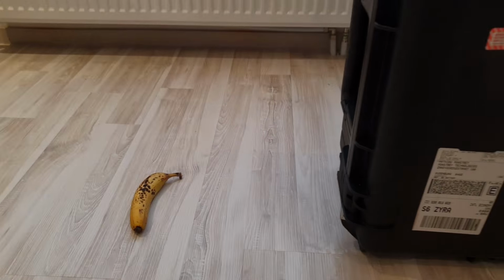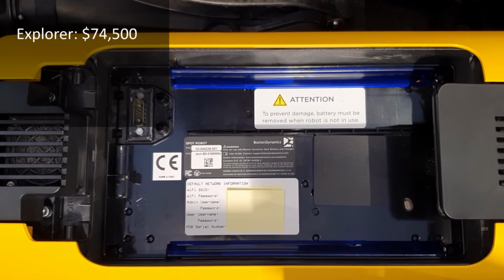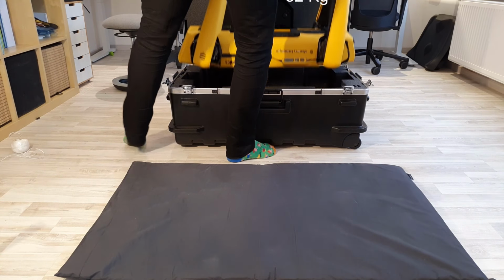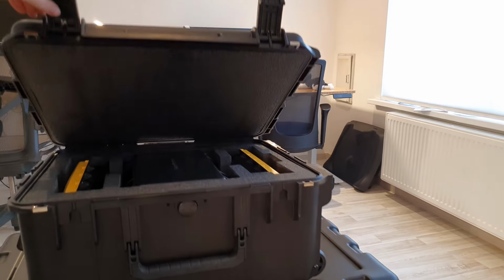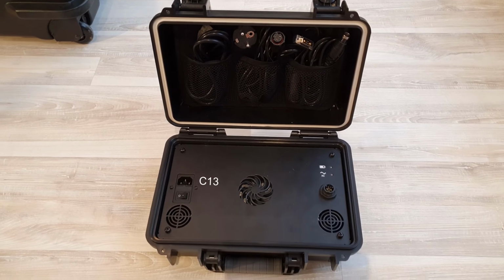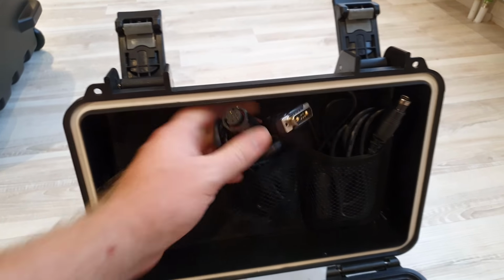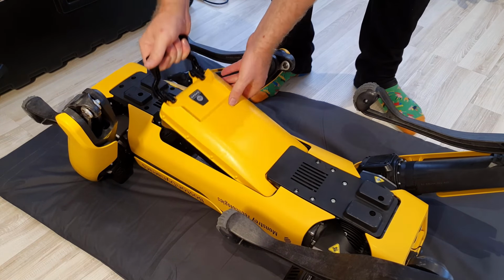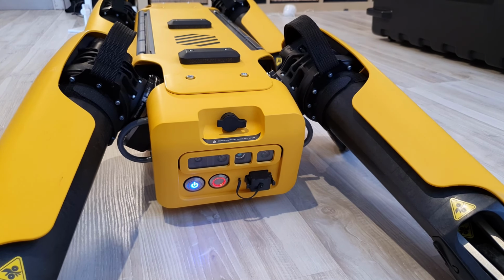Unboxing of the Spot from Boston Dynamics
Our first impression with the Spot from Boston Dynamics.
We cover the unboxing and take it for a test-drive